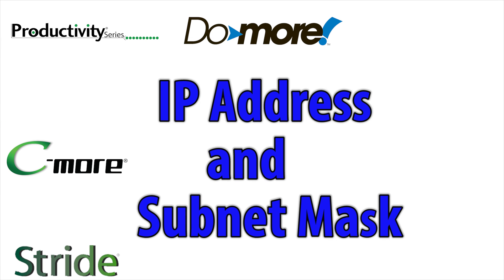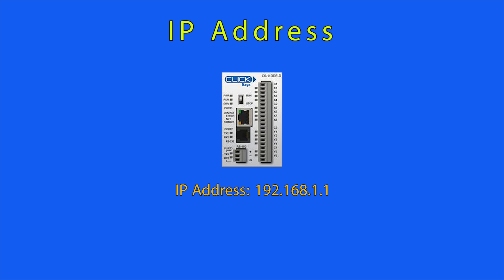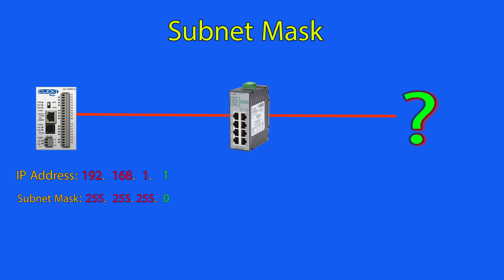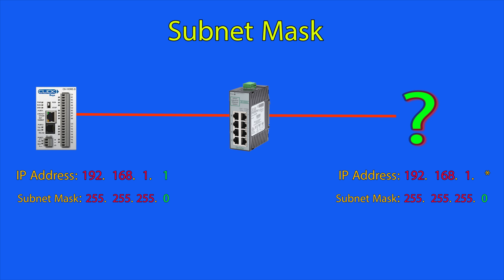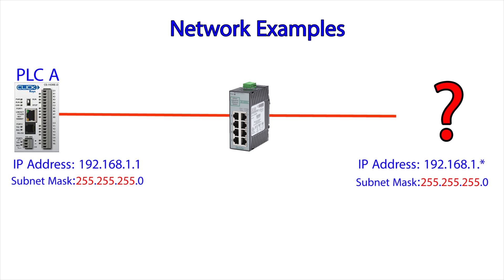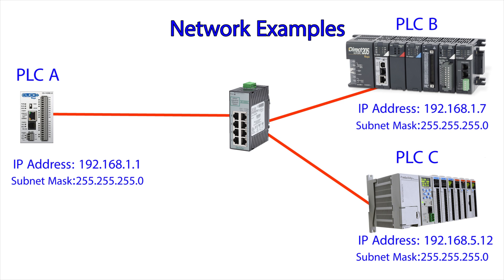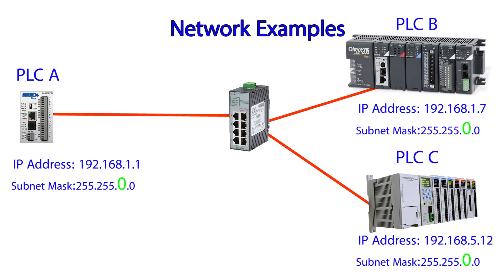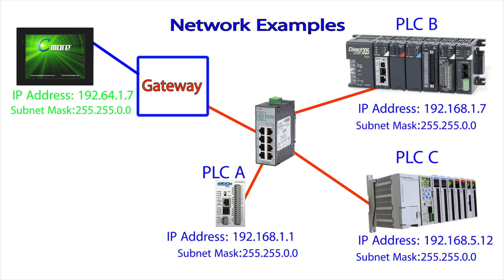Tech Tip: IP Address and Subnet Mask from AutomationDirect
With more AutomationDirect products being Ethernet capable, what do we need to know to get your network up and running? This video describes the IP address basics and how the Subnet mask is used to define how Ethernet devices can talk with one another (Subnetting). This is a great subnetting tutorial video to teach PLC networking basics.